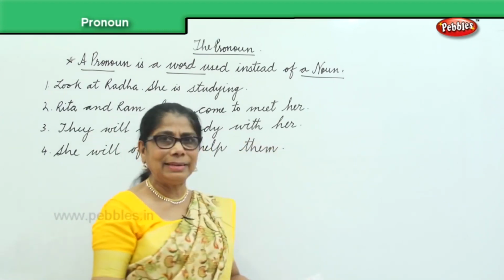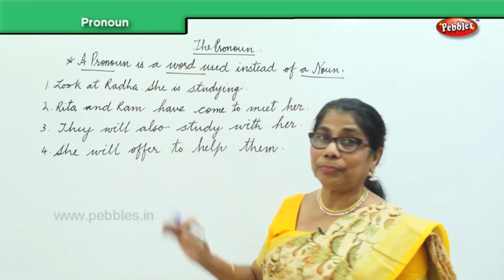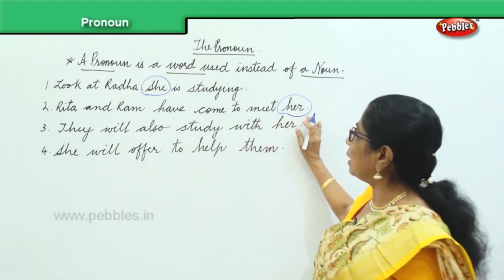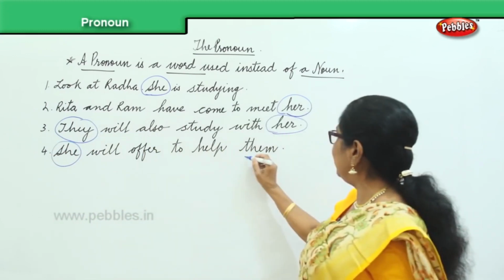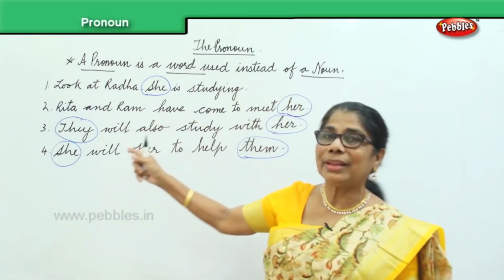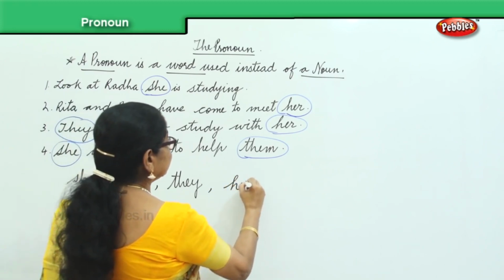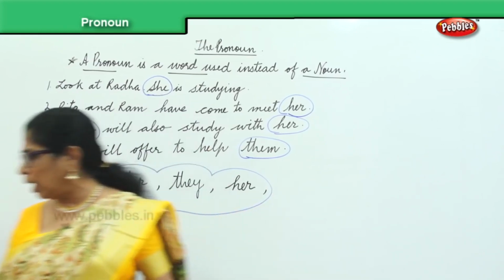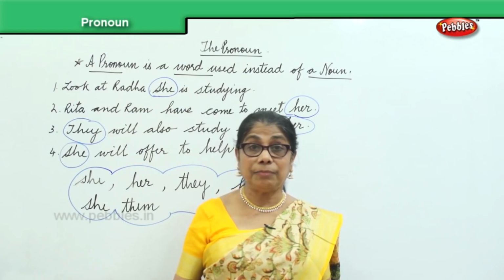Learn Grammar | pronoun | English Grammar for Beginners